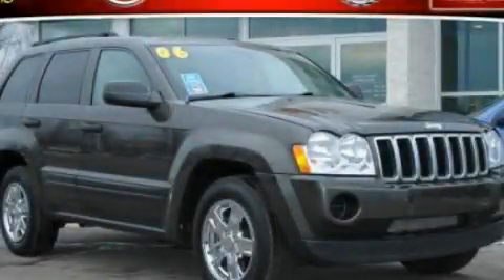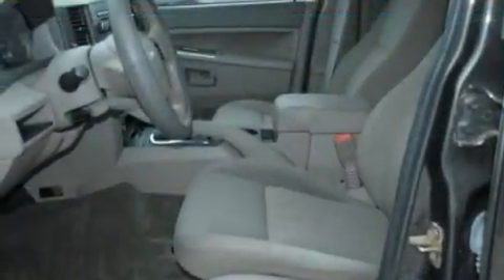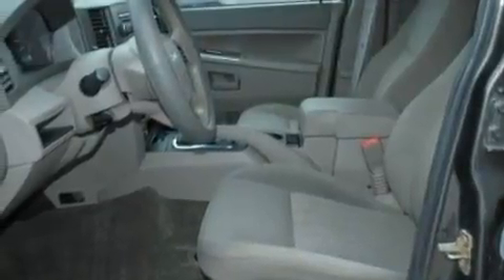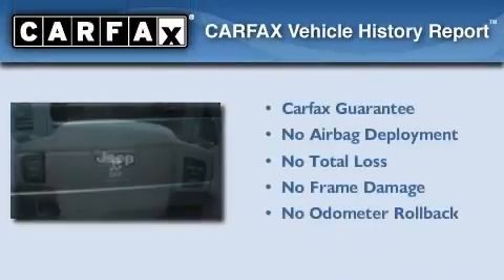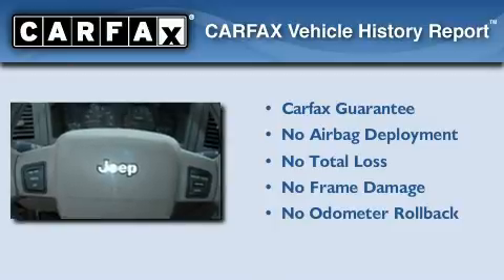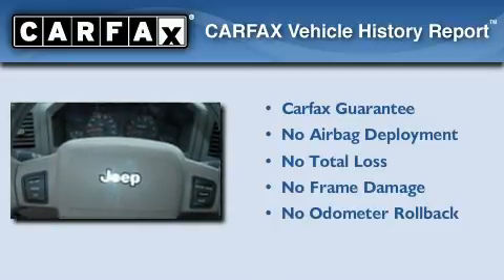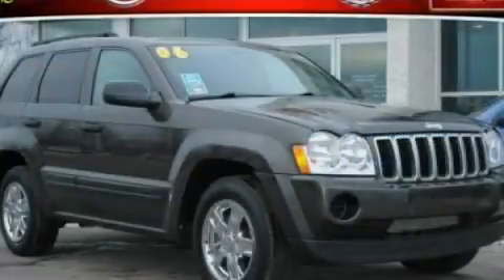2006 Jeep Grand Cherokee Highland MI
Year : 2006

 Make : Jeep

 Model : Grand Cherokee

 Engine : 3.7L V6

 Trans . : Automatic

 Exterior : Brown

 Miles : 125,079

 Interior : Tan

 4000 W. Highland Rd.